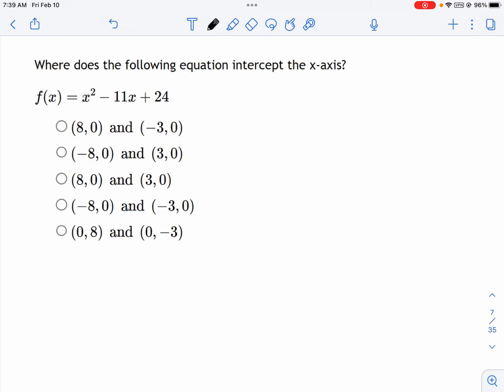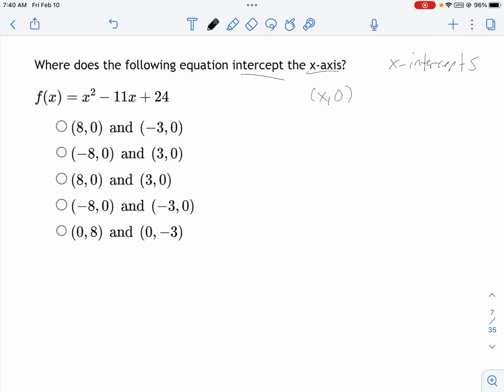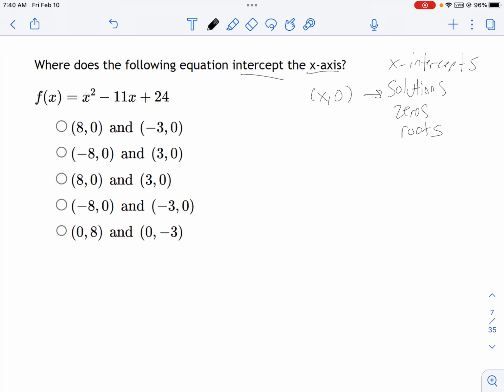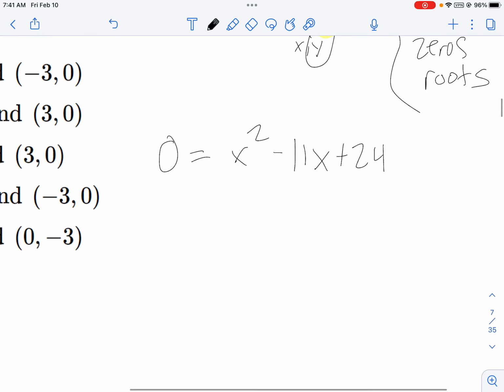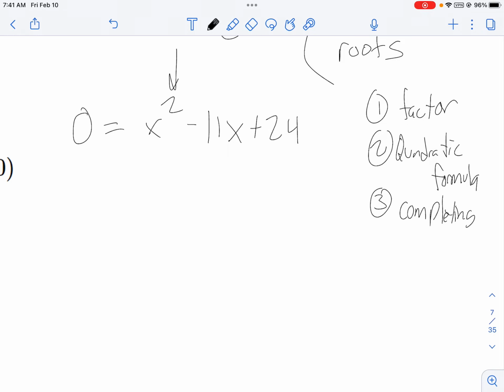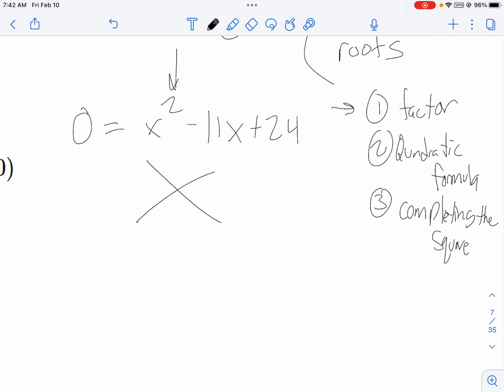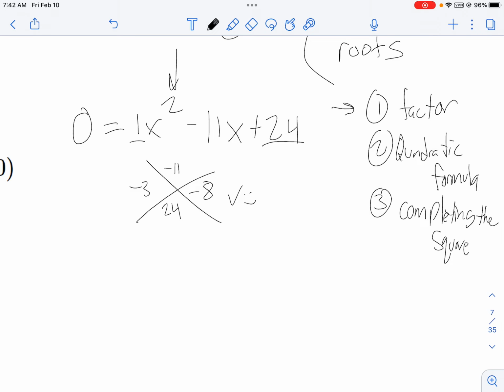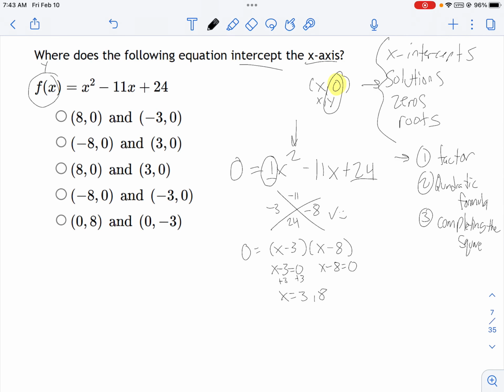ACT 7: Given an Equation, Find the x intercepts